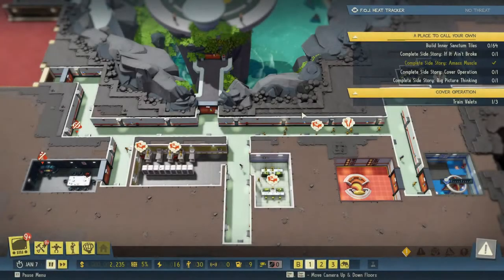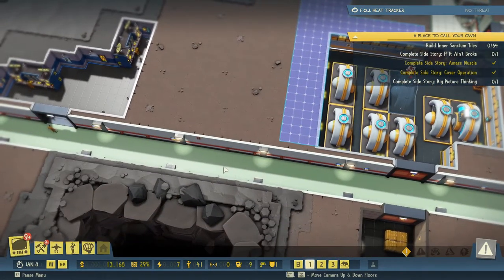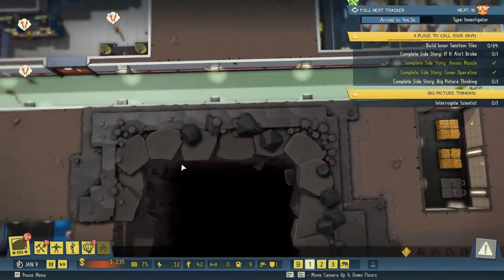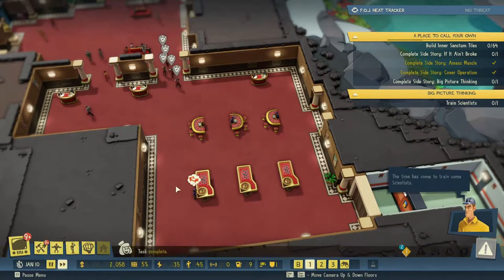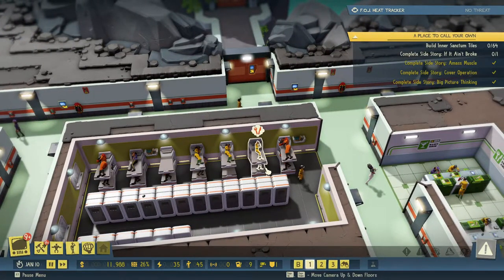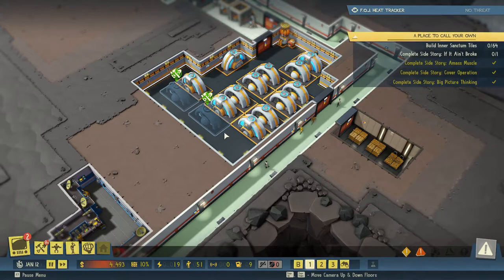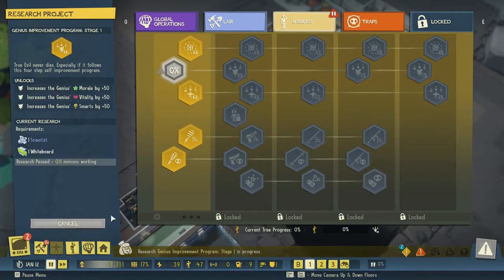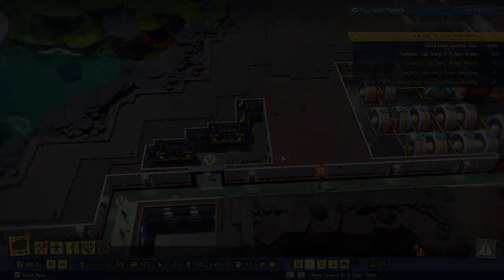Evil Genius 2 Ep3 | Valets in Action | Lets Play, Gameplay